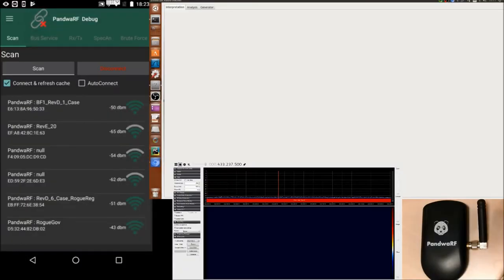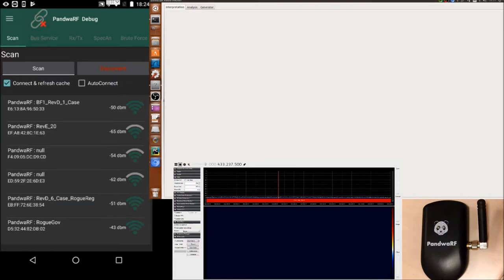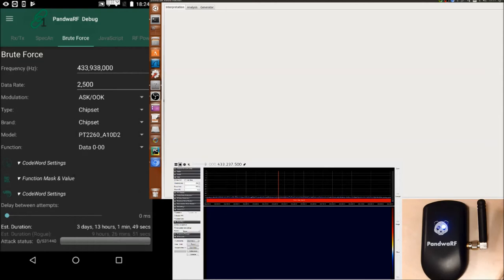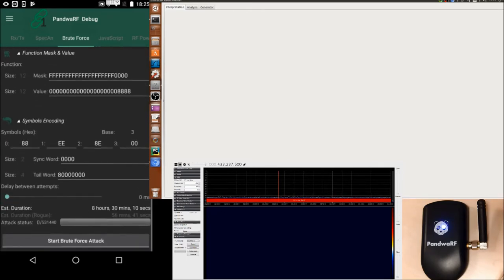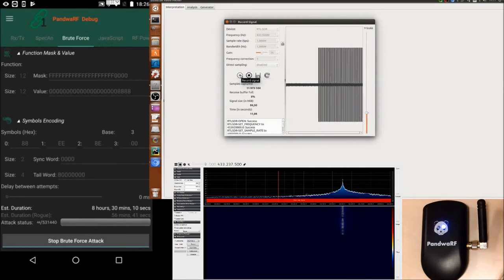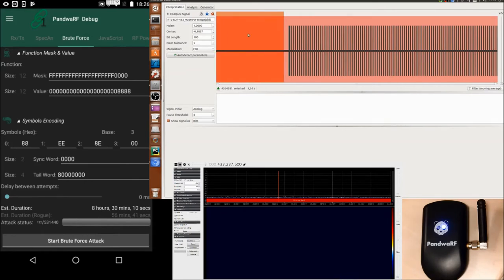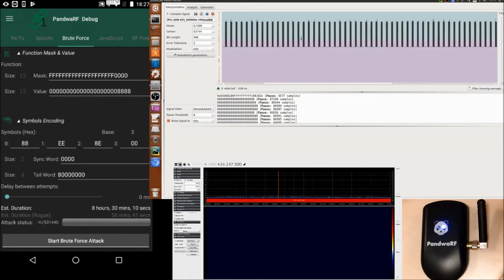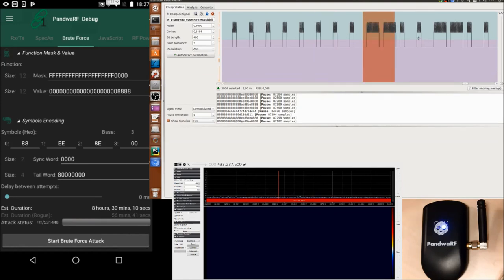PandwaRF Demo: The Parameters of the Brute Force Feature